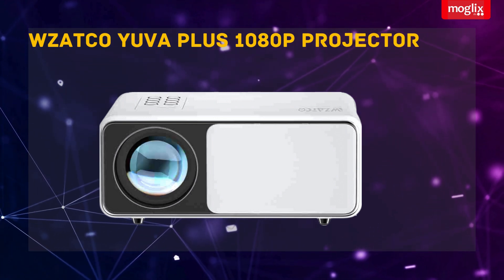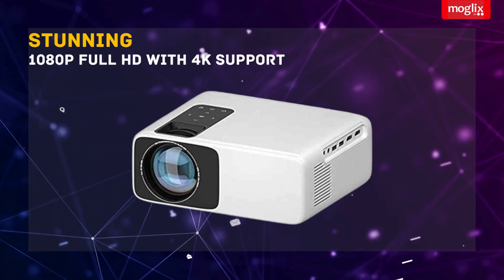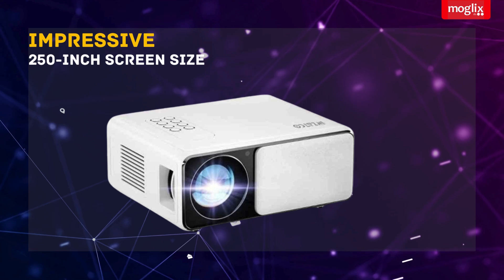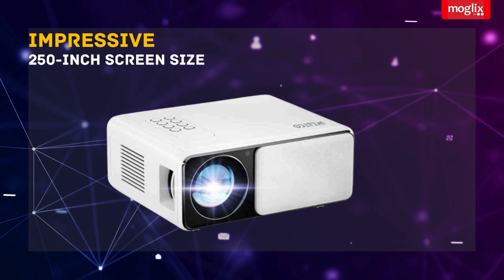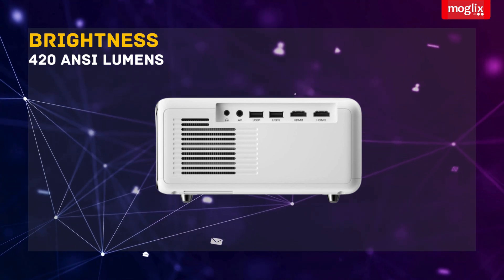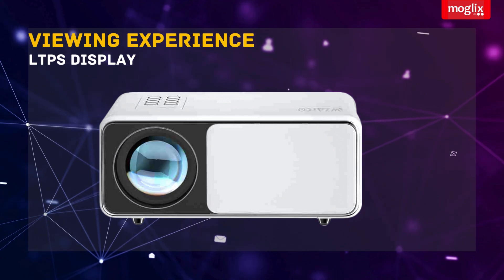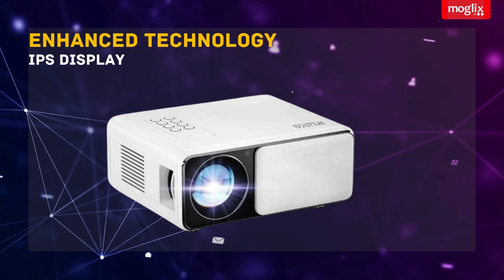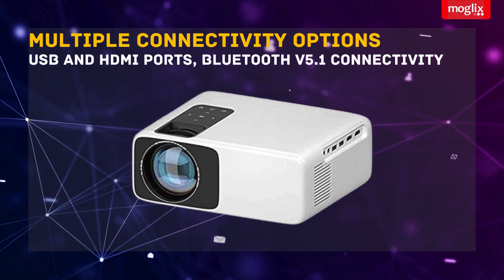WZATCO Yuva Plus 1080P Full HD Projector Clear 4K Support & 420 ANSI Lumens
Step into a new era of visual brilliance with the WZATCO Yuva Plus 1080P Native Full HD Projector, now boasting 420 ANSI lumens for a dazzling display. This projector supports 4K content, offering an unparalleled cinematic experience. With an advanced LTPS Display, manual focus, keystone correction, and a convenient slide lens door, the Yuva Plus sets new benchmarks in home entertainment.

Surpassing the original Yuva by an impressive 22%, the Yuva Plus delivers vibrant, lifelike images that are sure to amaze. Enjoy an enhanced depth and color richness with the improved IPS display, making every viewing session extraordinary. Key specifications include a 16:9 aspect ratio, 660 ANSI brightness, and Bluetooth v5.1 for seamless connectivity. Equipped with USB and HDMI ports, the Yuva Plus ensures compatibility with a wide range of devices.

Illuminate your world with the vividness and brightness of the WZATCO Yuva Plus. Prepare to be captivated by the stunning visuals and superior performance.